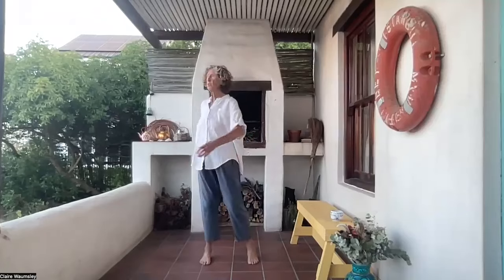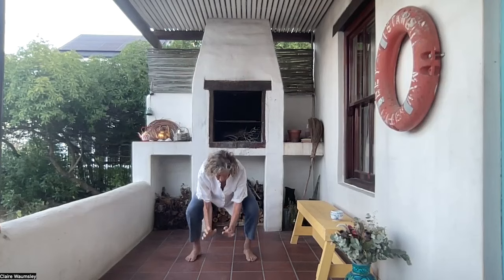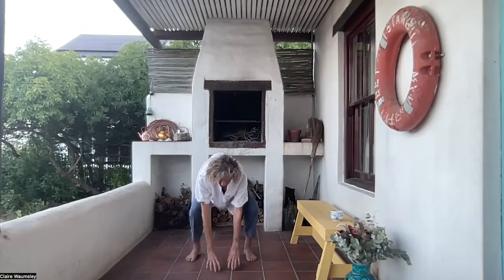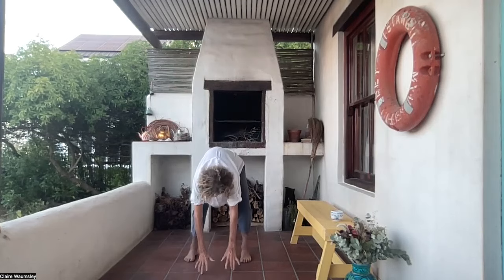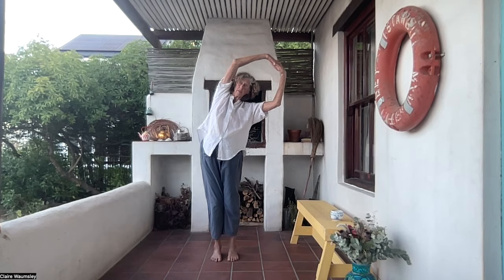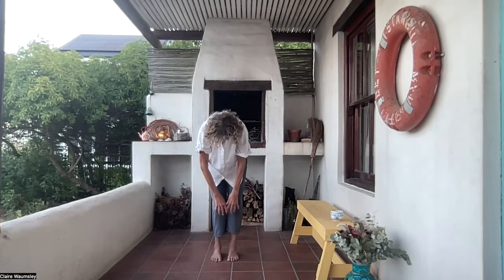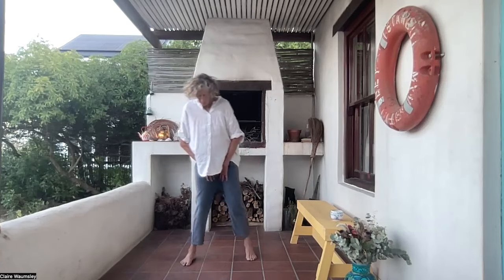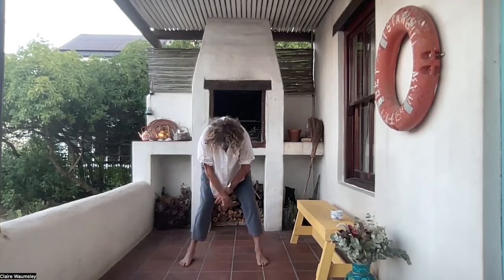Strengthen Qi Replenish yin. 30 min practice. Qigong with Claire Waumsley.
🧘‍♀️End your day with a calming 30-minute Qigong practice designed to clear your mind, release tension, and restore balance to your body. This session focuses on replenishing Yin energy and strengthening Yang, helping you unwind after a long day of sitting or driving. With specific movements like the "Tiger" stretch, you'll enhance flexibility and prepare for a restful night's sleep. Join us for a soothing practice to ease into your evening.

Join Claire Waumsley as she guides you through this restorative evening practice.